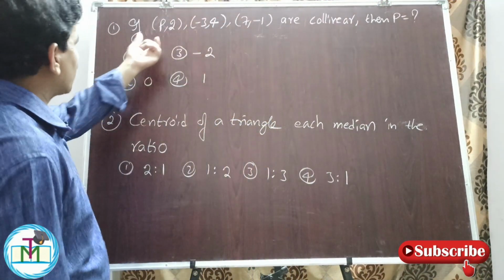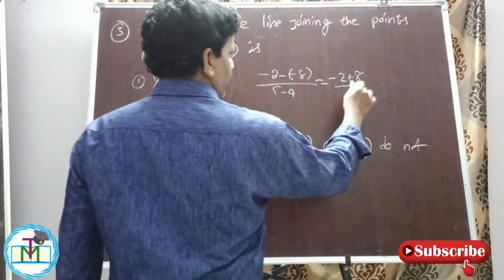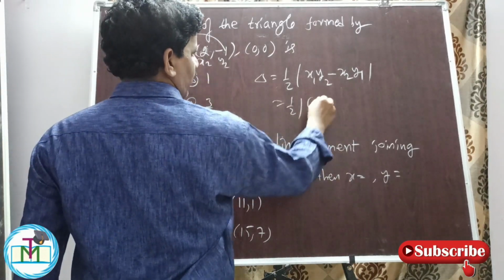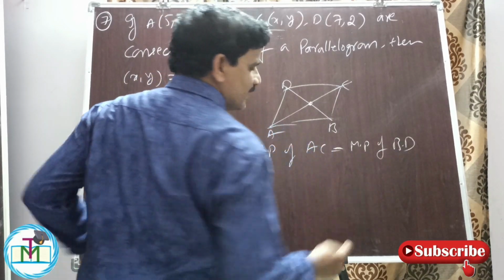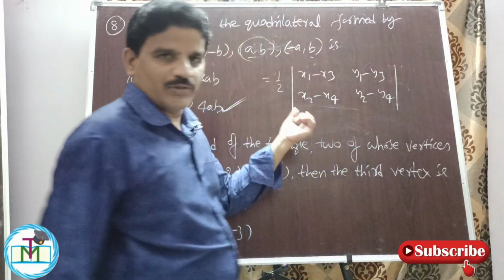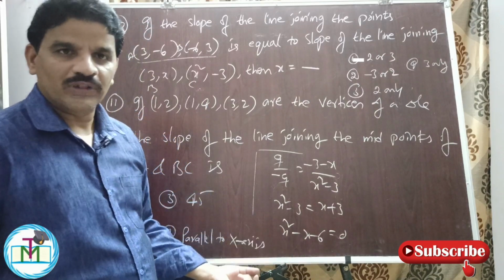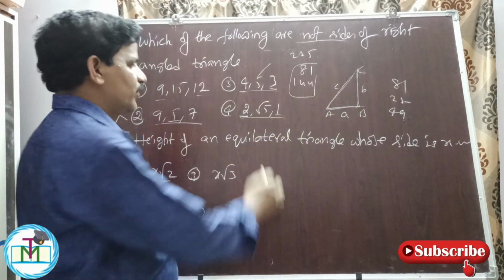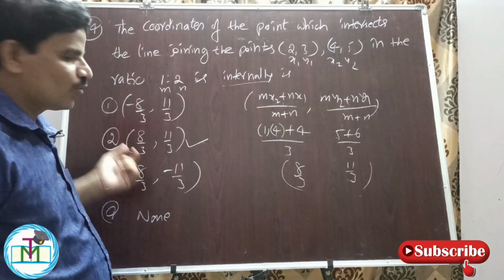AP IIIT ENTRANCE TEST-2019 & 18 COORDINATE GEOMETRY QUESTION & ANSWERS|IIIT ENTRANCE MODEL QUESTIONS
POLYCET-2019 & 18 COORDINATE GEOMETRY  QUESTION & ANSWERS

USEFULL FOR
ENTRANCE TESTS AP POLYCET / TS POLYCET / AP RJC / TS RJC
COMPETETIVE EXAMS TET / D.S.C / S.I / CONSTABLE /SSC
ACADEMIC--- 9 / 10th Classes
To get good rank in any entrance test or job one should have good grip on basic concepts, important points and shortcuts of each chapter. And also one should know the pattern of questions, how they are asked in previous question papers.

5.    (A) For QUADRATIC EQUATIONS basic concepts, important points and shortcuts,
            (B) AP &TS POLYCET-2019, 2018 question and answers
                Click on